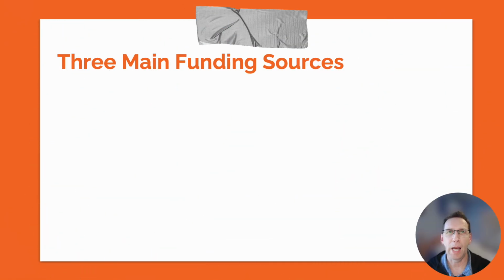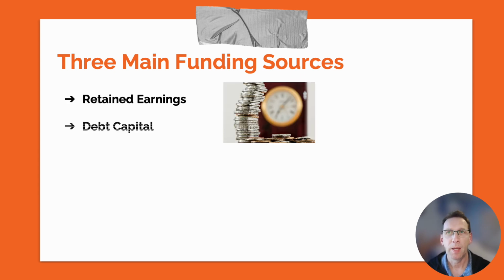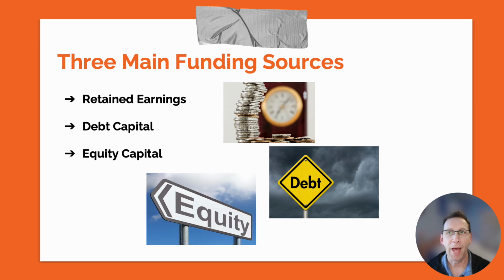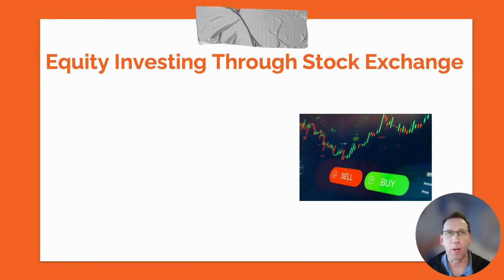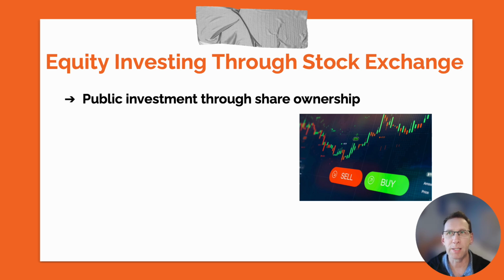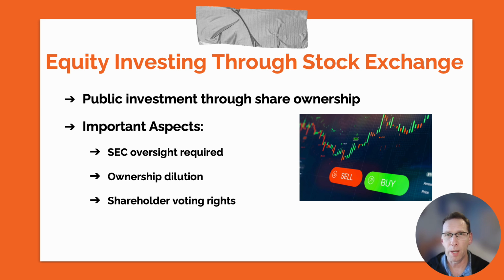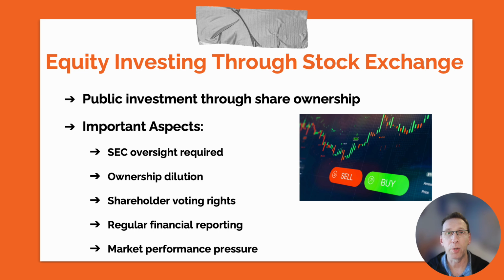Lesson 7-3: Funding Sources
Objectives:
Debate the pros and cons of different funding sources and assess their importance.
Compare and contrast the similarities and differences among angel investing, venture capital investing, and equity investing.

Discover the pros and cons of various funding sources in business finance. In this final lesson of Unit 7, we break down retained earnings, debt capital, equity capital, and explore angel investing, venture capital, and equity investing. Learn how these funding methods affect decision-making, growth potential, and risk management. Understand their key features and when they’re most effective depending on your business's stage. Perfect for students and entrepreneurs wanting practical insights into business funding strategies.

0:00 Introduction
0:14 Lesson objectives
0:35 What is business capital?
0:53 Types of funding sources
1:08 Retained earnings: advantages and disadvantages
1:30 Debt capital explained
2:06 Equity capital overview
2:44 Angel investing features
3:22 Venture capital characteristics
3:50 Equity investing through the stock exchange
4:29 Key decision factors for funding
4:45 Lesson recap